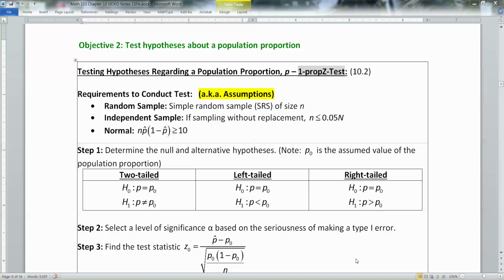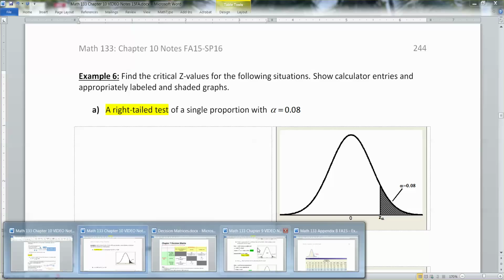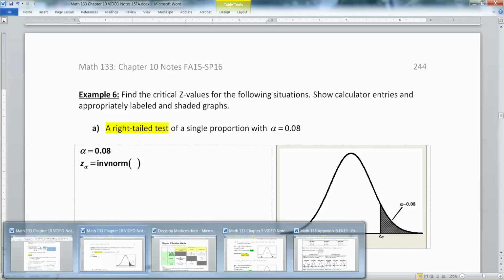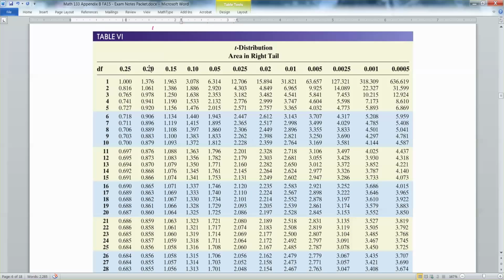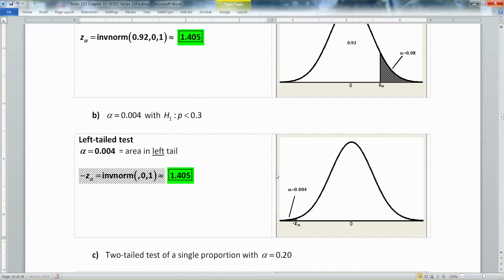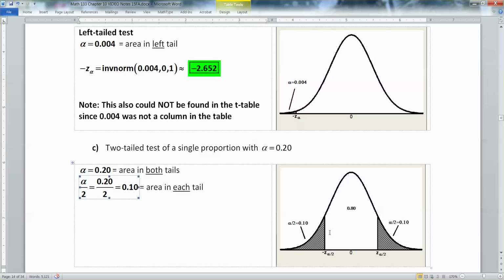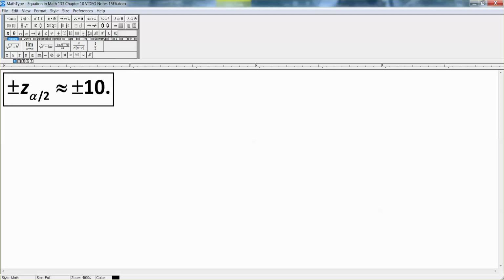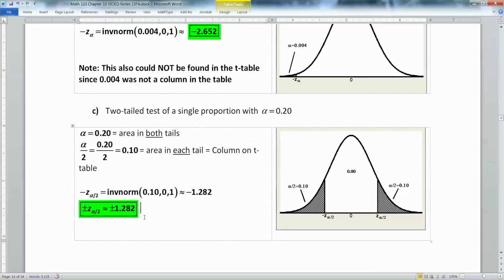10.2 - Part 5 of 7 - Math 133 Lectures FA15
Covers: Hypothesis Testing:

Drawing critical z-values for left, right, and two-tailed tests.